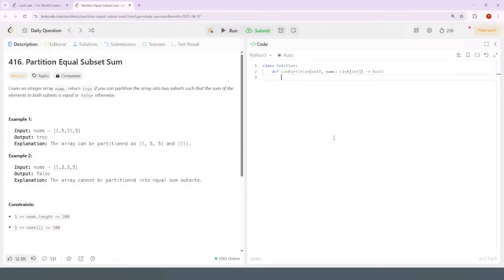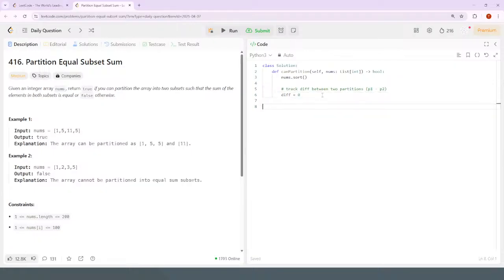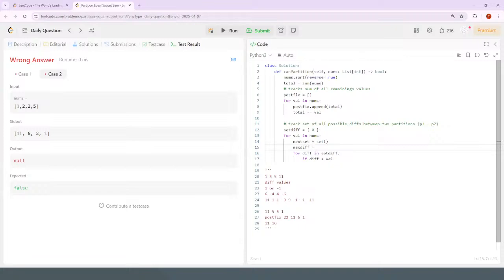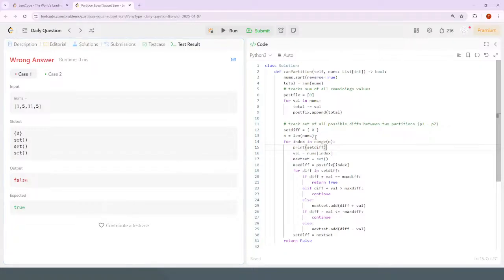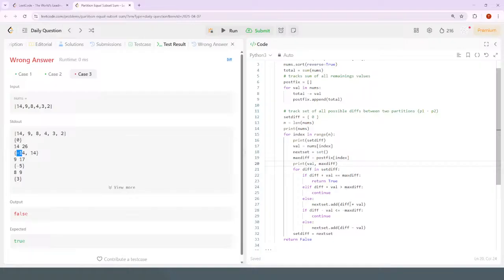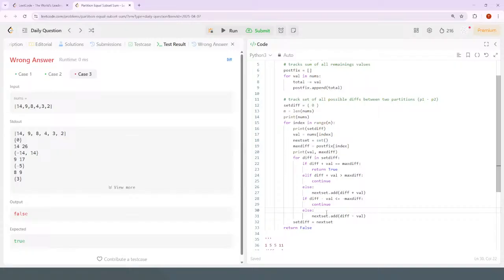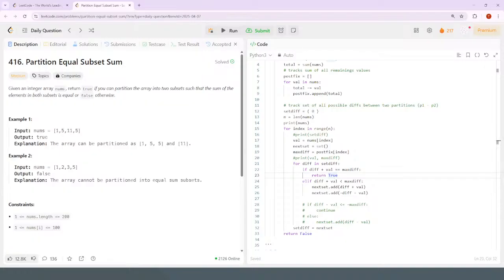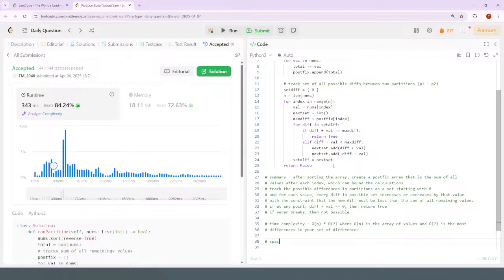416. Partition Equal Subset Sum [Med] | Leetcode Daily | 4-6-25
Interesting problem since I'm uncertain of the complexity analysis for this one.